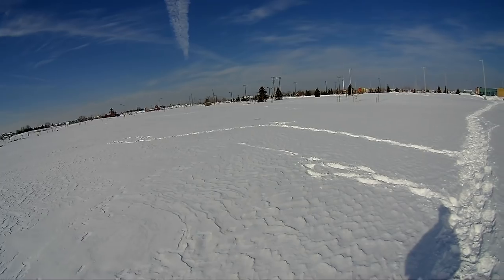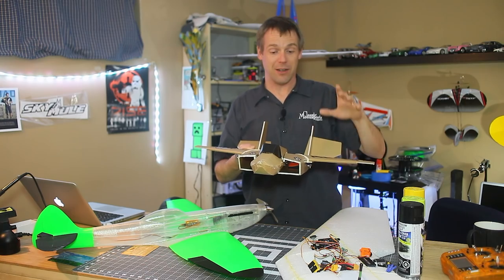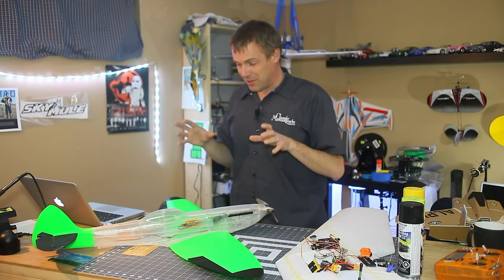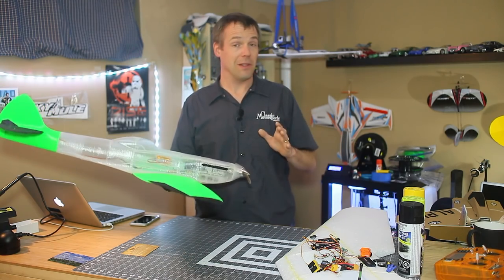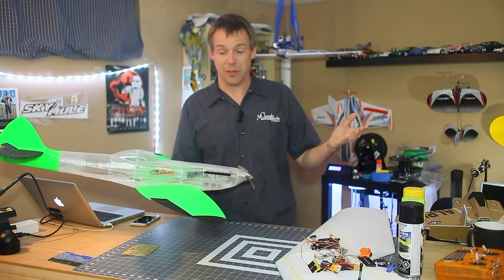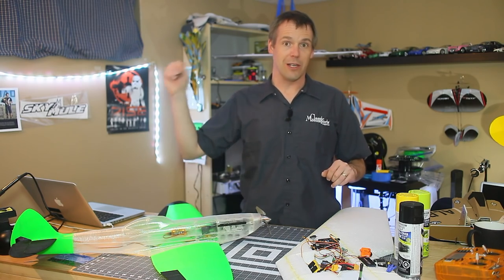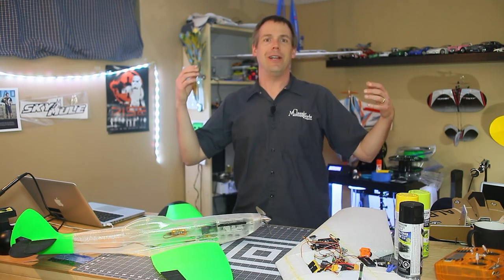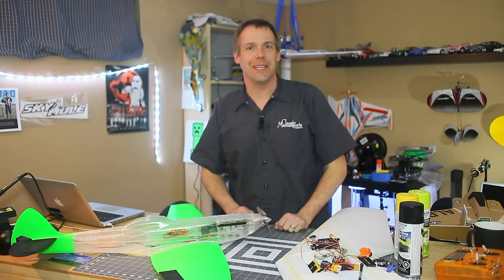BUILD WEEKEND - Update #88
Friday Flying Update #87

The 3D printing continues this weekend.
I’m going to do what I can to attack the SweepWings :)